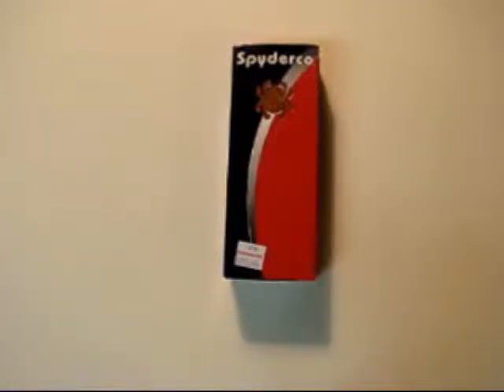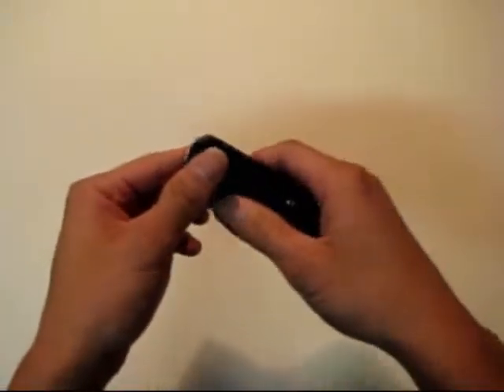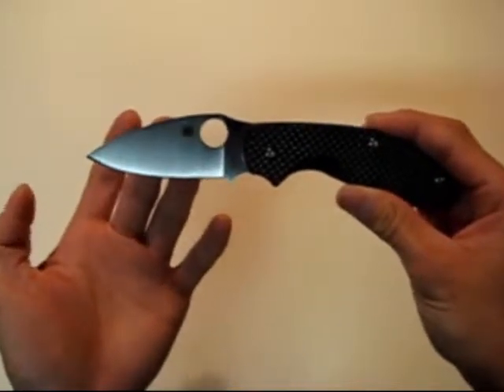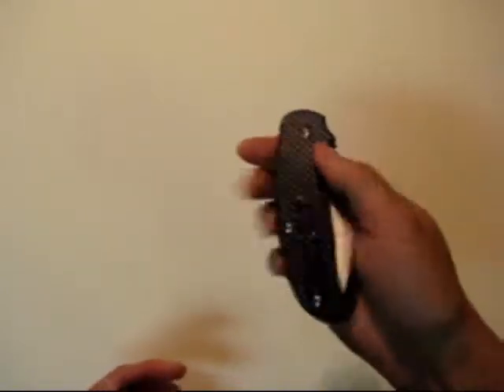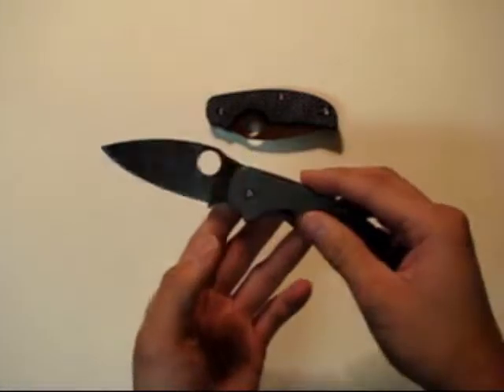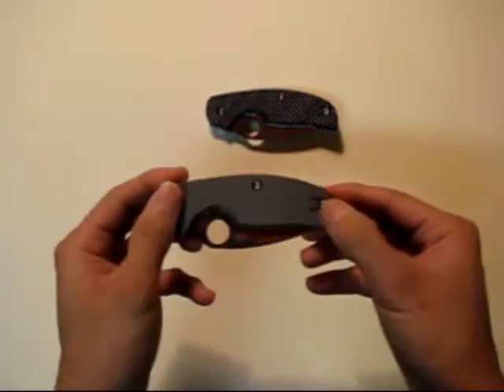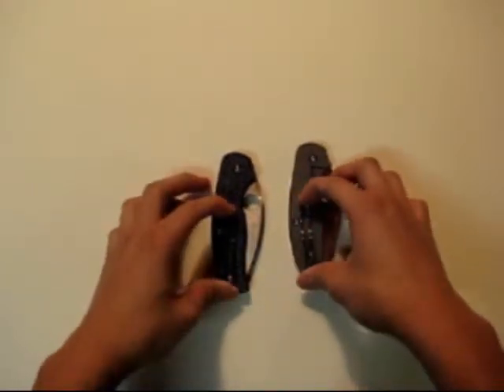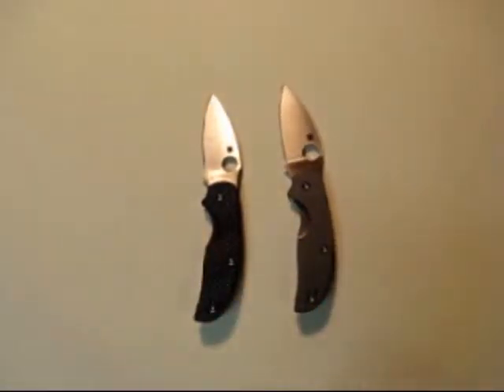Overview Spyderco Sage and Sage 2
A brief comparison between the Spyderco Sage and Sage 2